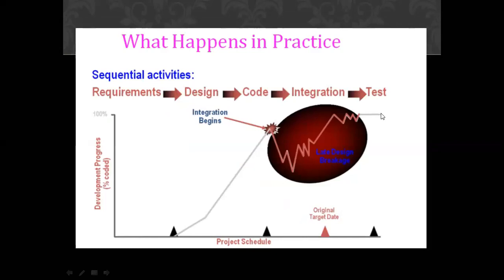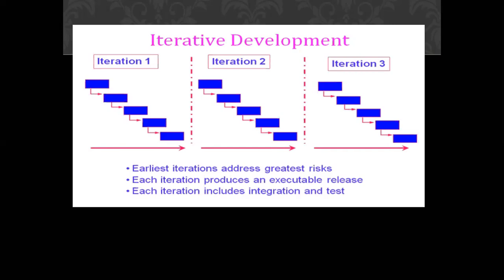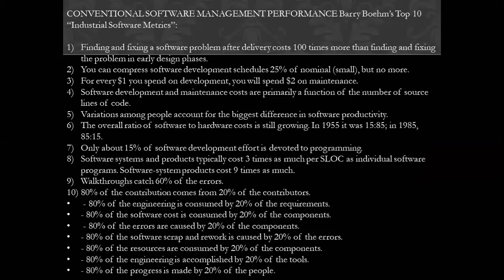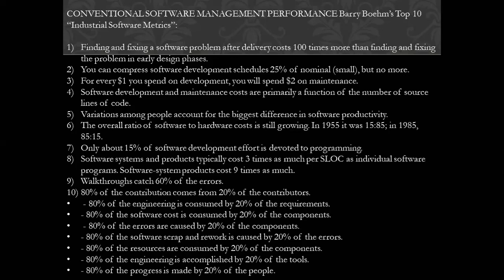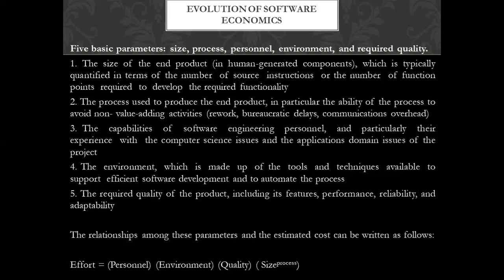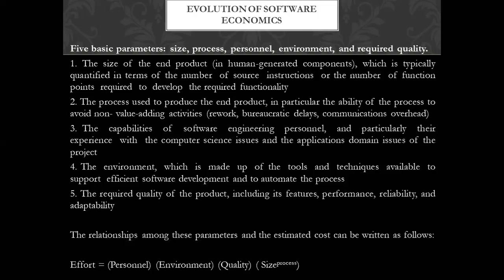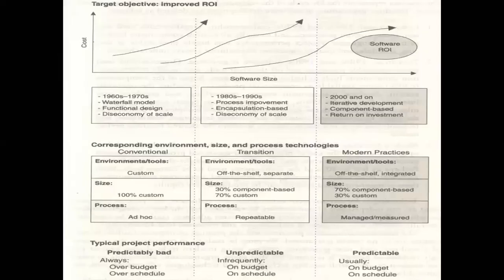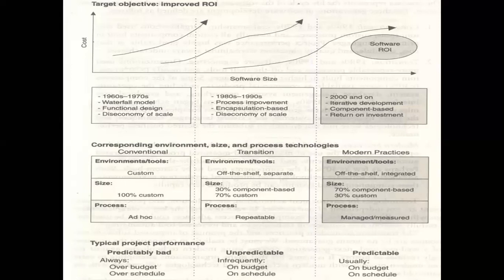WATERFALL MODEL-IN PRACTICE (PART-II), EVOLUTION OF SOFTWARE ECONOMICS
In this video, i have covered up waterfall model in practice and evolution of software economics